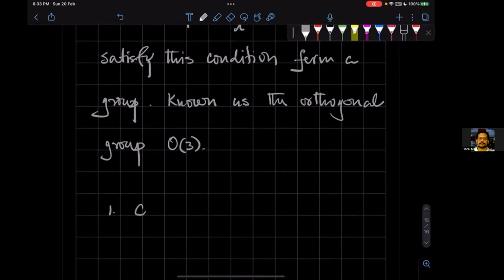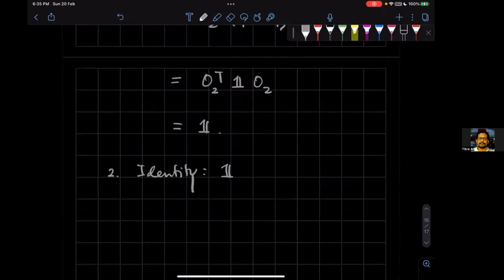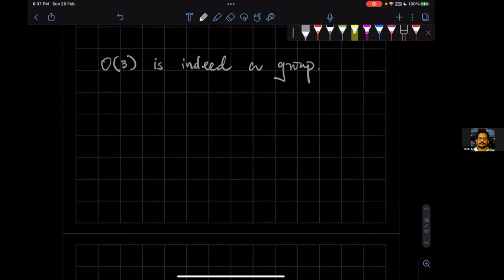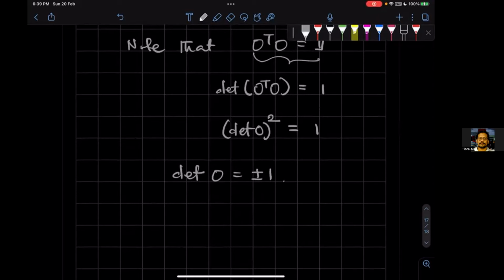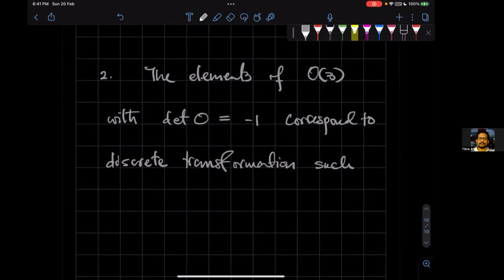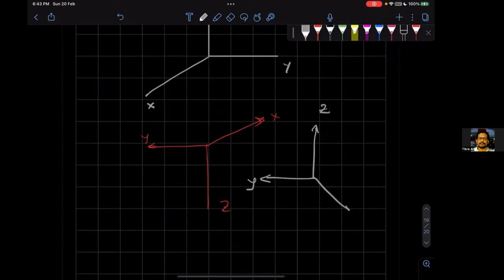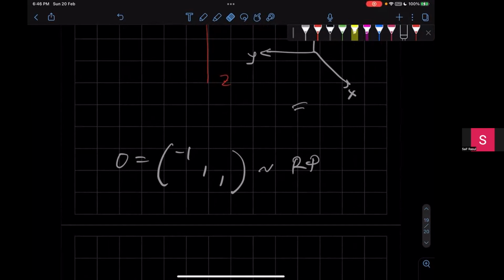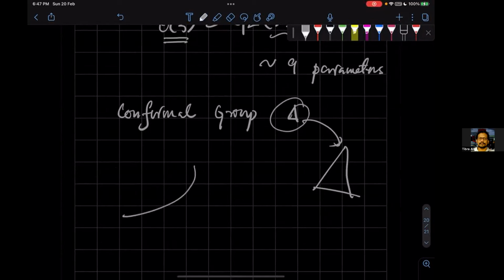Group Theory L7V5: O(3) Group properties